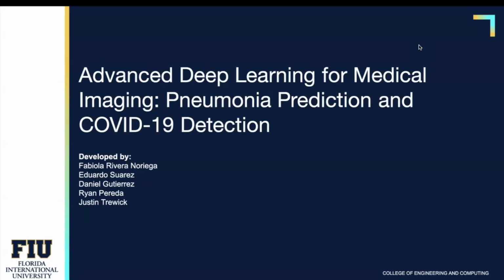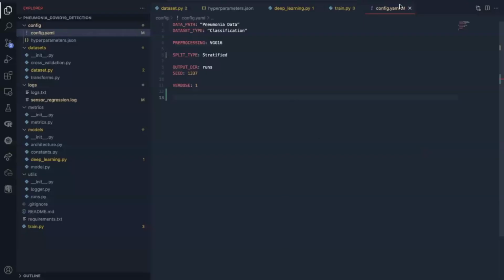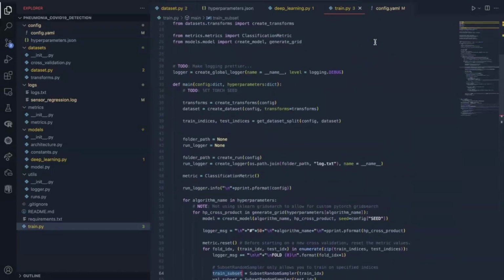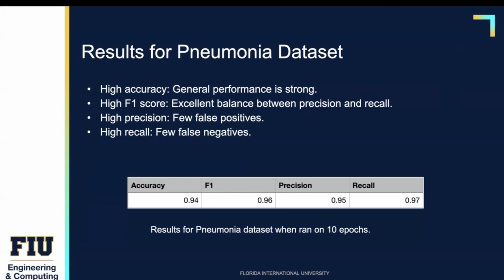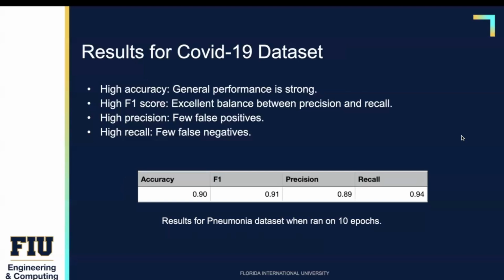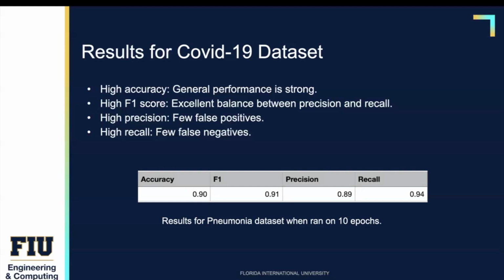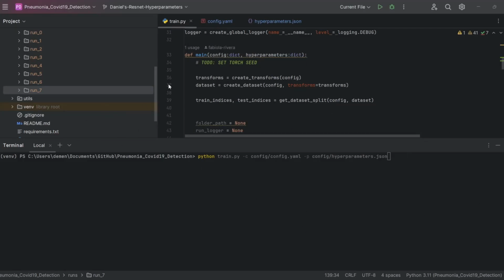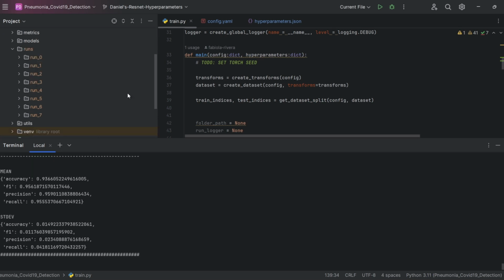Showcase Demo: Advanced Deep Learning for Medical Imaging:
This is the demo for the showcase for our Capstone II class.